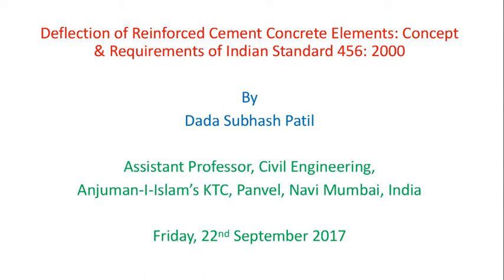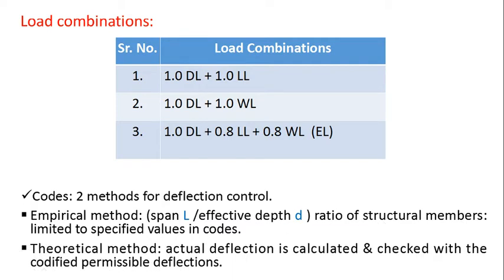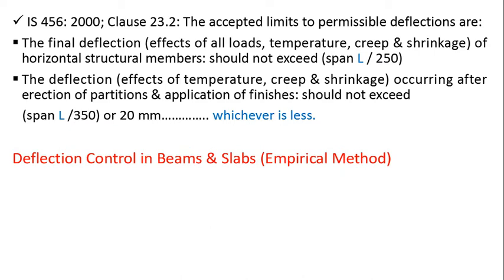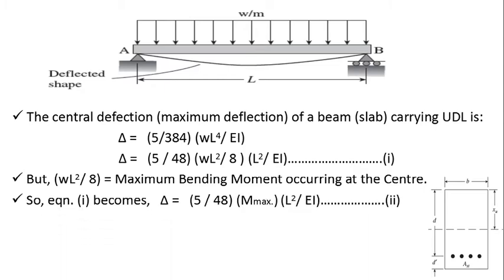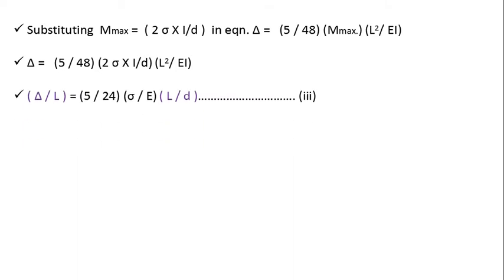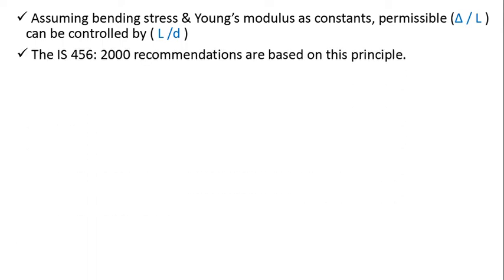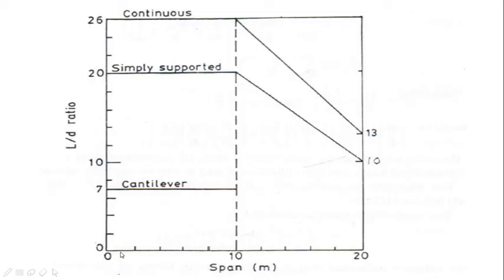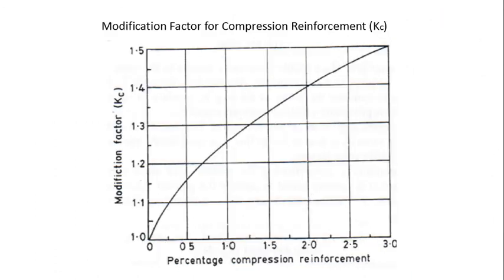Deflection of RCC Elements: Concept & Requirements of IS 456:2000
Assistant Professor, Civil Engineering, Anjuman-I-Islam's  KTC, Panvel, Navi Mumbai, India